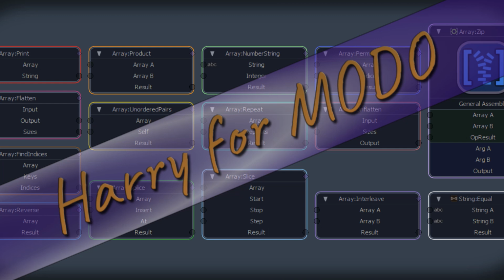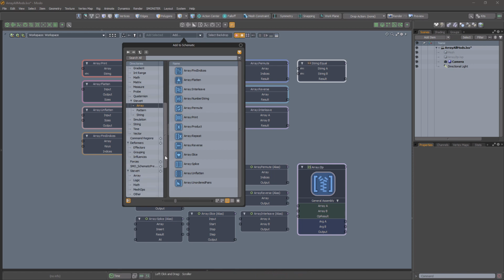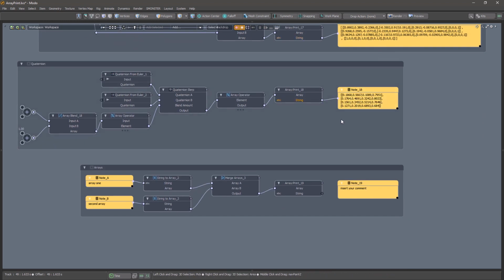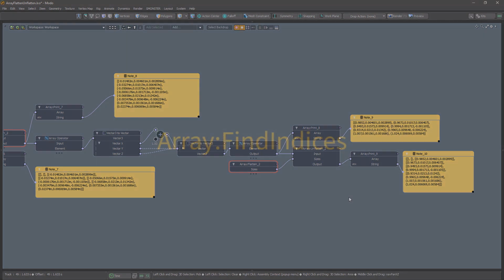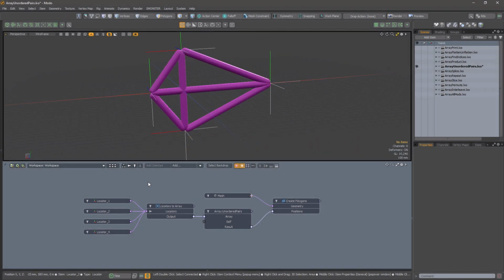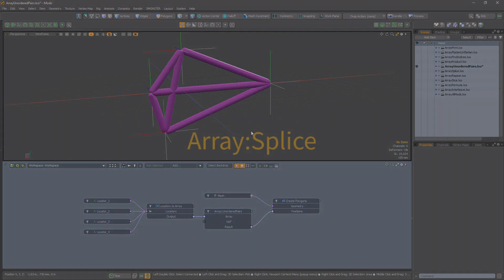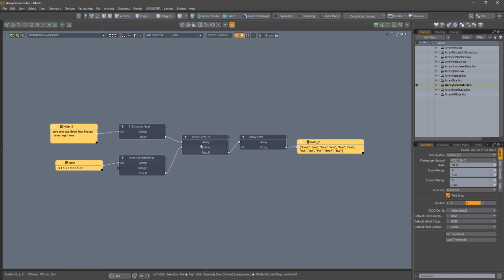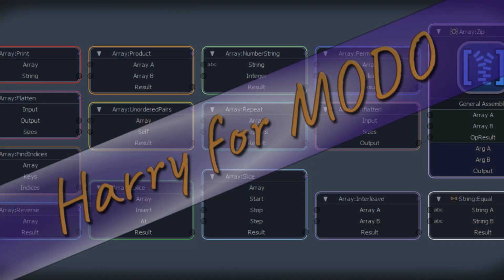Meet Harry -- a MODO kit for arrays.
Harry is a kit designed to help you work with arrays in MODO.  It ships with over a dozen new operations, most of which are available both as modifiers and aliases.  You will need MODO 16+ to get the most out of the kit.  Harry is available on Gumroad here:

0:00 - Start
0:08 - Installation
0:54 - Print
1:34 - Flatten and Unflatten
2:29 - FindIndices
2:45 - Product
3:04 - UnorderedPairs
3:32 - Splice
3:43 - NumberString, Repeat, Reverse
4:09 - Slice
4:29 - Permute
4:40 - Interleave
4:50 - Zip
5:01 - String Equal
5:09 - Outro